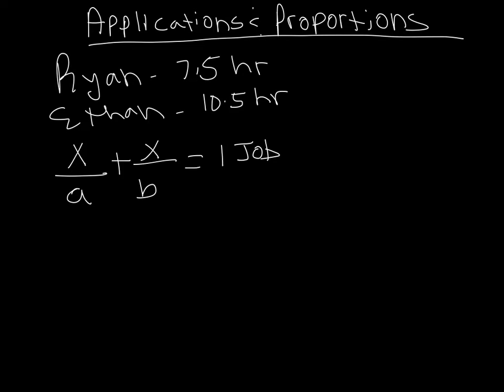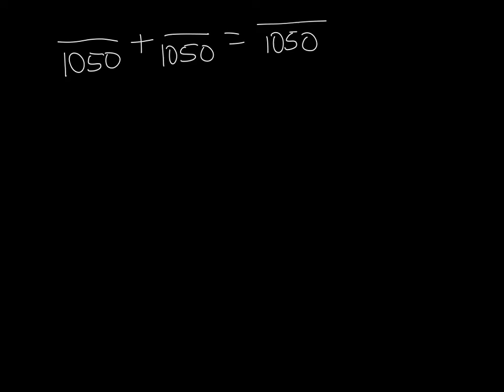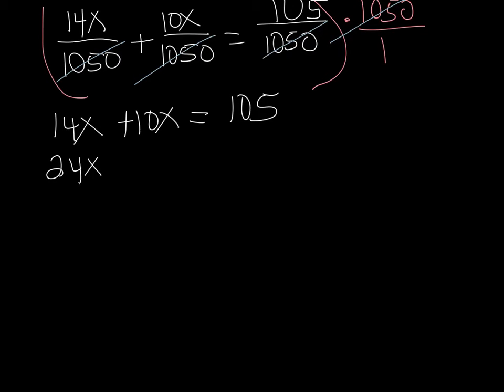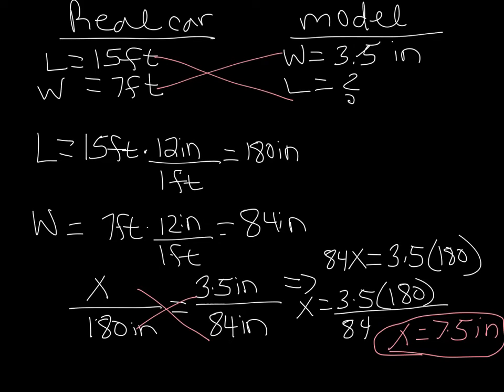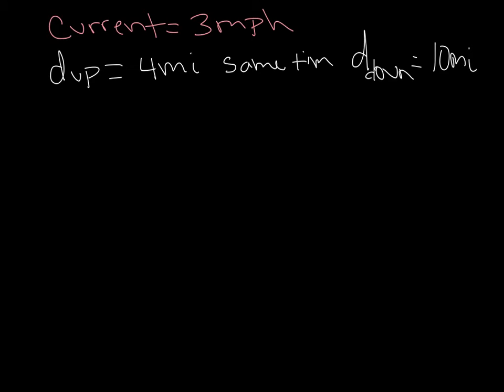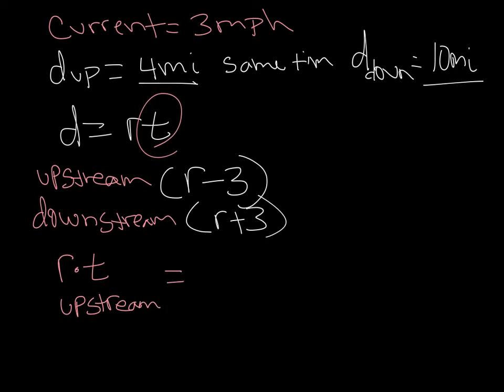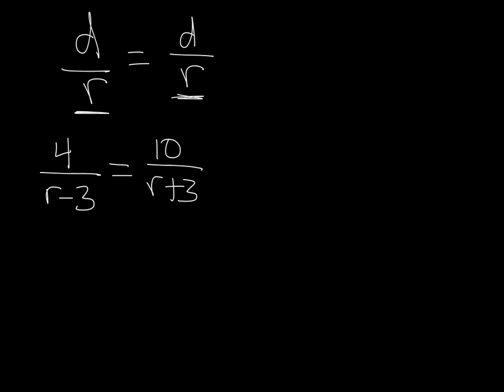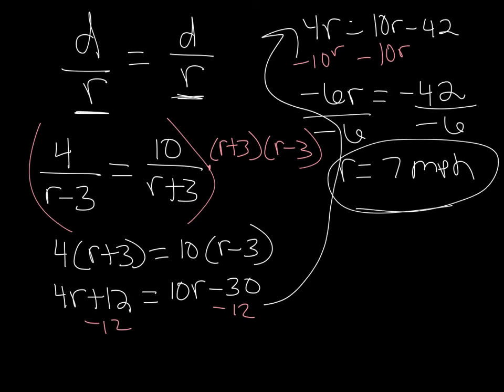application and proportion word problems